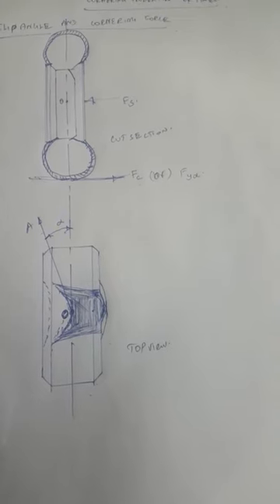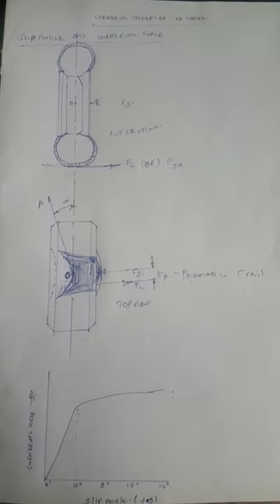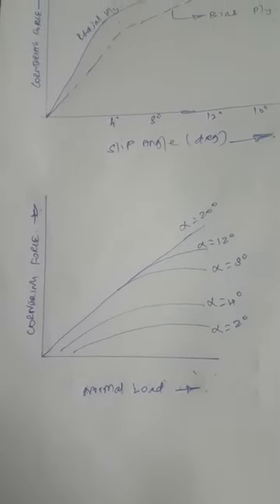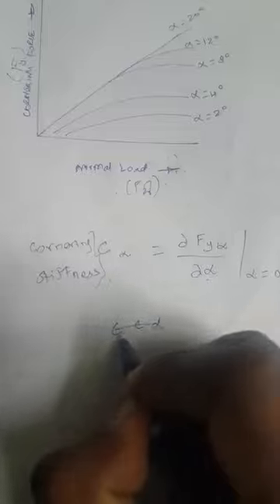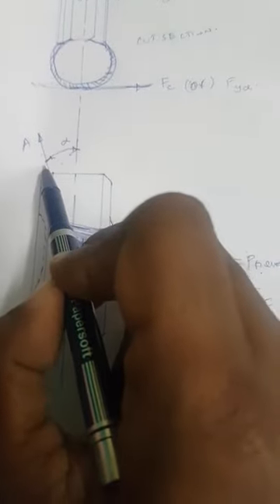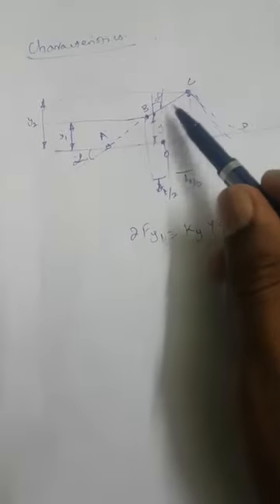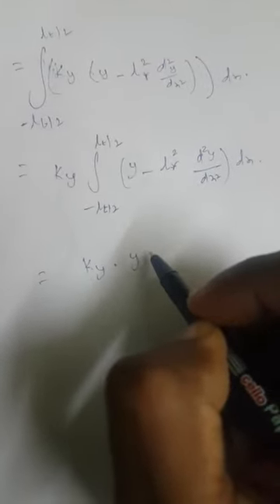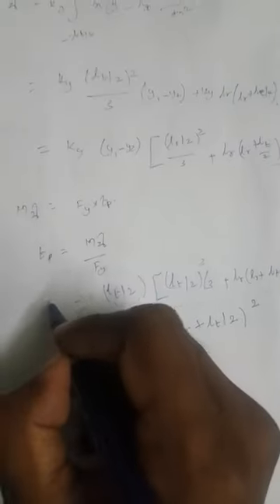lecture 7 cornering properties of tyre - Vehicle Dynamics - Tyre mechanics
Factors affect the cornering property ,derivation of cornering force & aligning moment